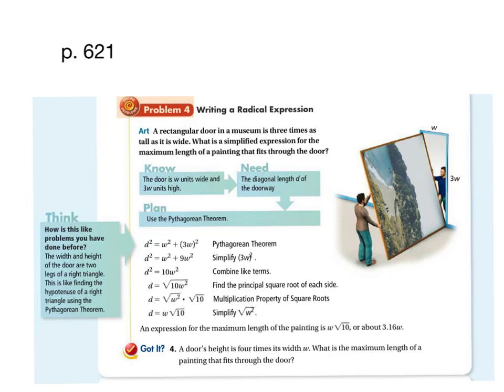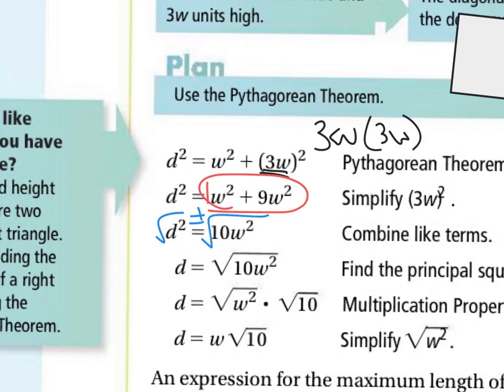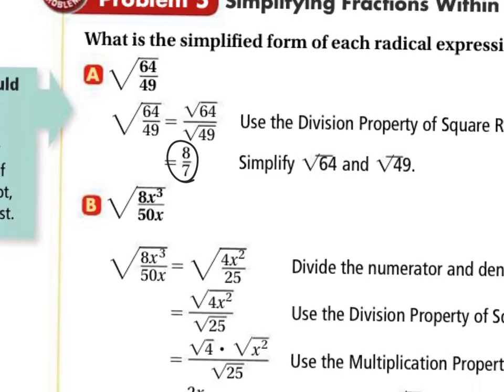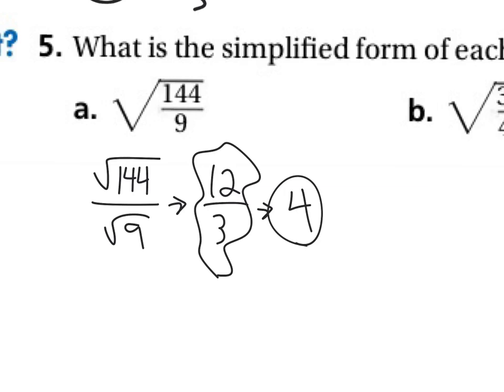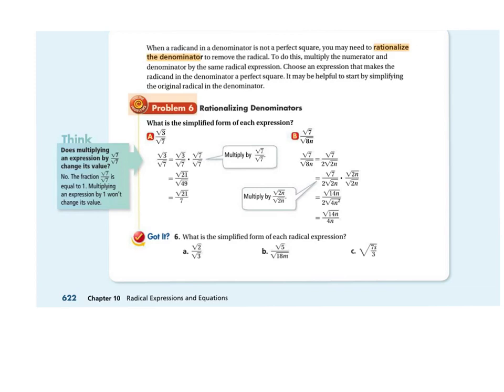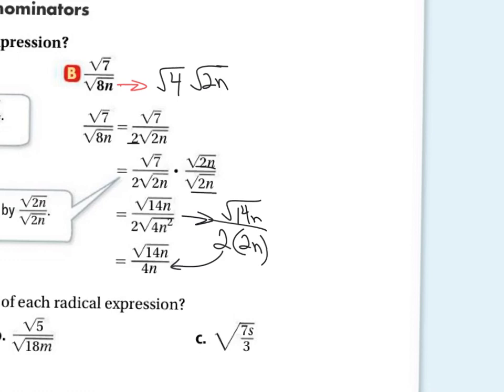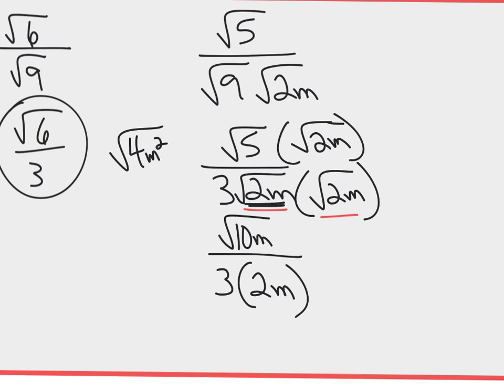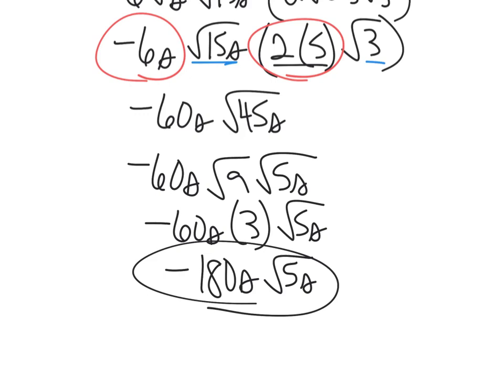(2nd part) 10-2 Alg. Pearson - Simplifying Radicals